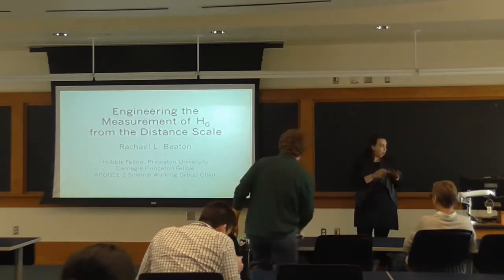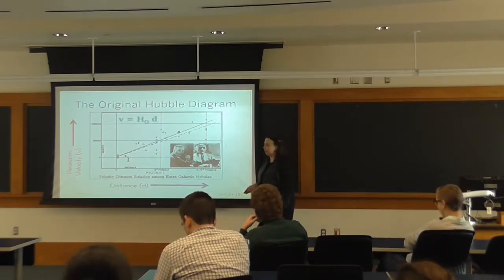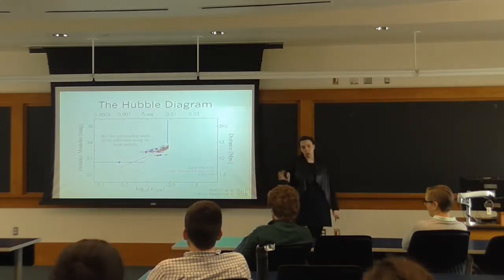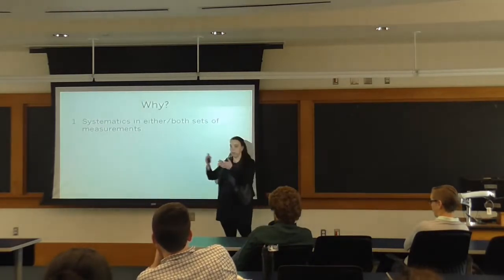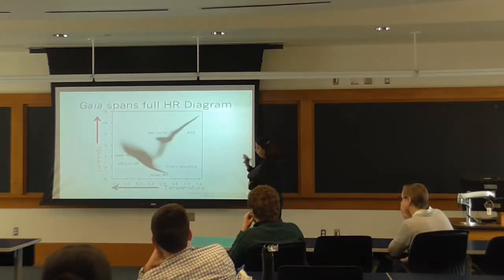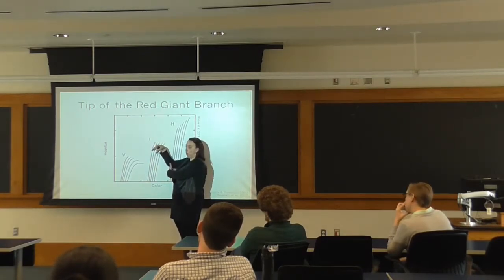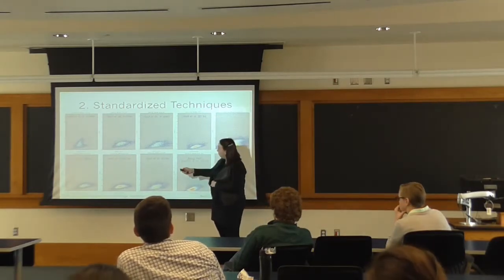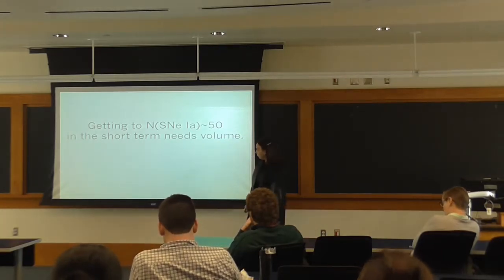Rachael Beaton (Princeton University) Astronomy Seminar 03.18.19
Engineering the Measurement of the Hubble Constant